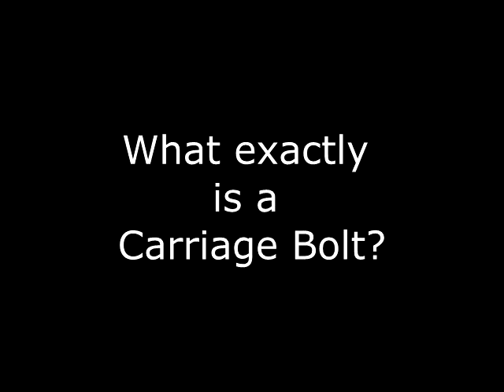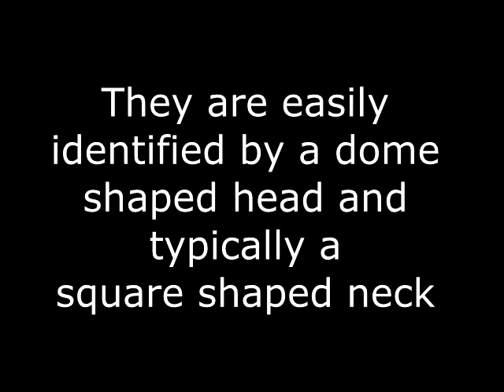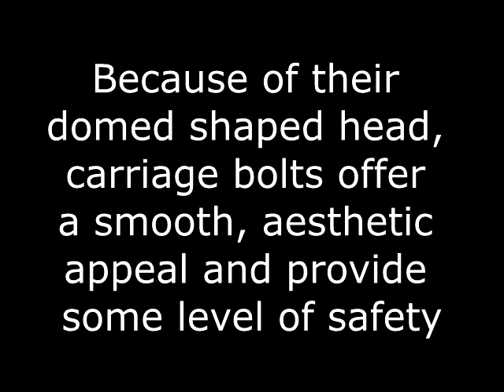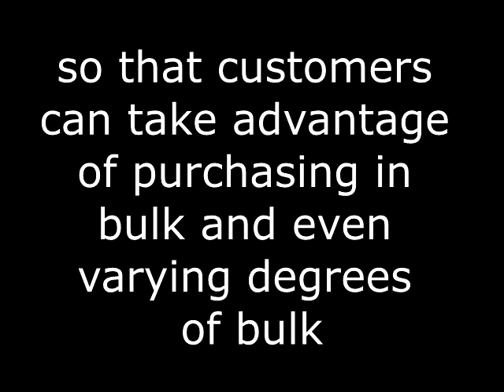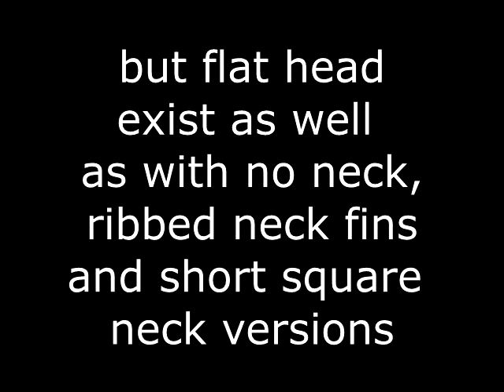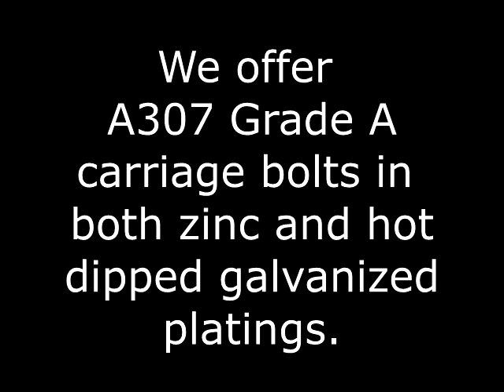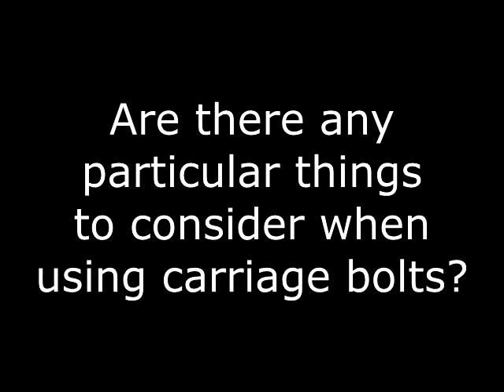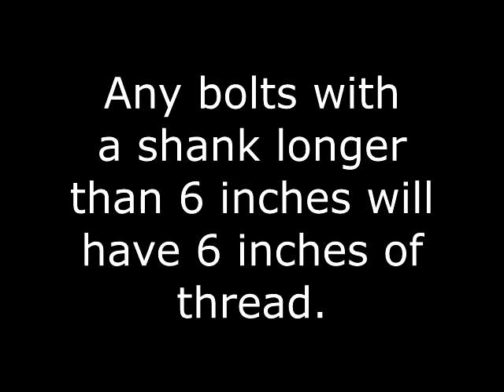FMW Fasteners Presents... Carriage Bolts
What exactly IS a carriage bolt?
Who would typically use a carriage bolt?
At FMW Fasteners, how are carriage bolts sold?
What different types of carriage bolts are there?
How long has FMW Fasteners been selling carriage bolts?
Are there any particular things to consider when using carriage bolts?